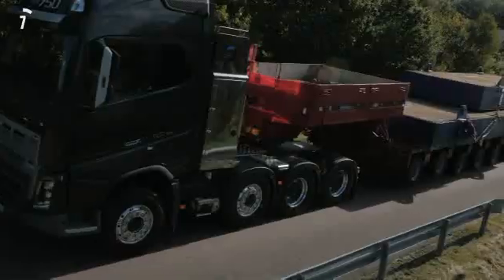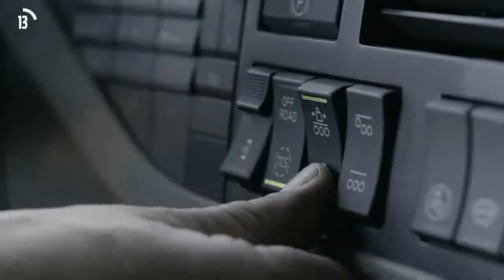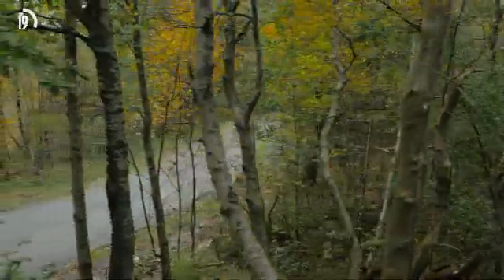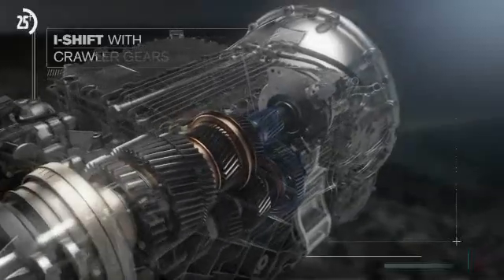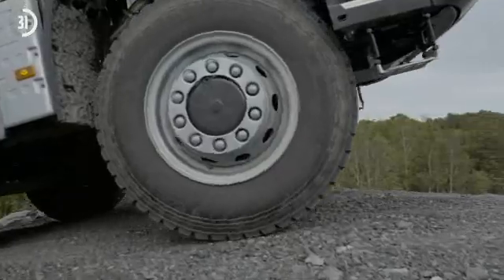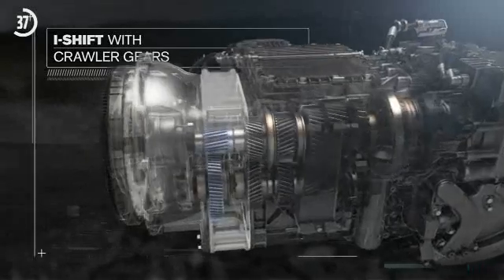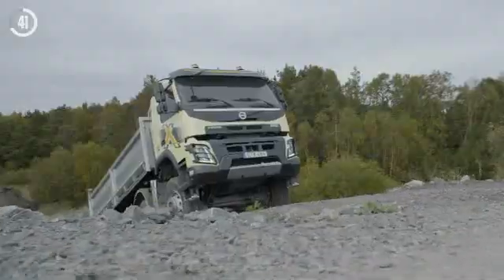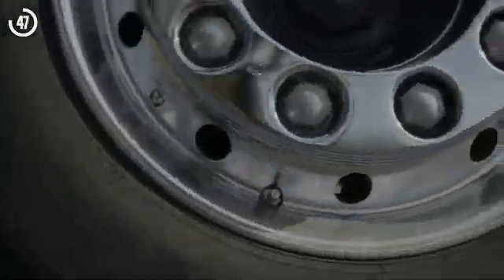VOLVO TRUCKS - I Shift with Crawler Gear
Spend a minute to know more about Volvo Truck's I-Shift feature with crawler gear.